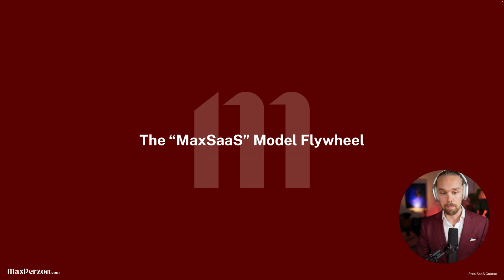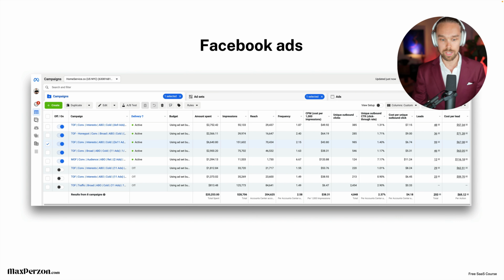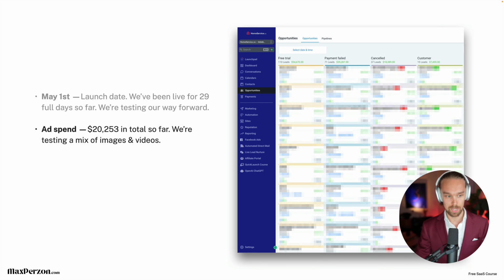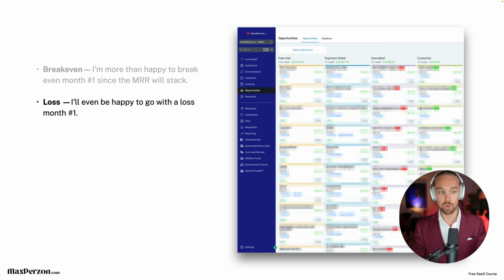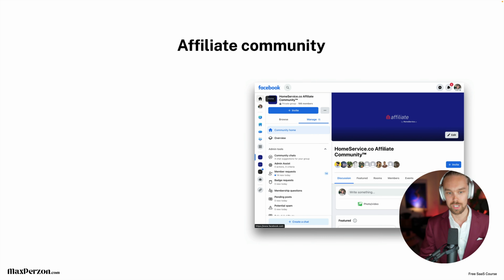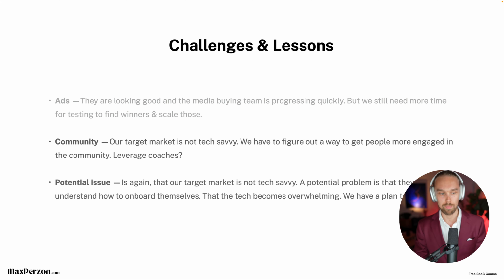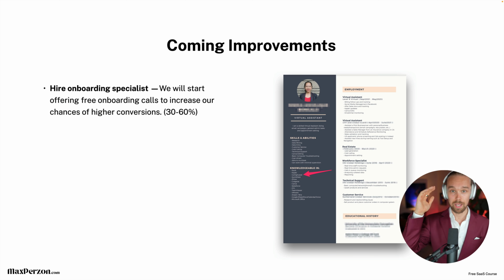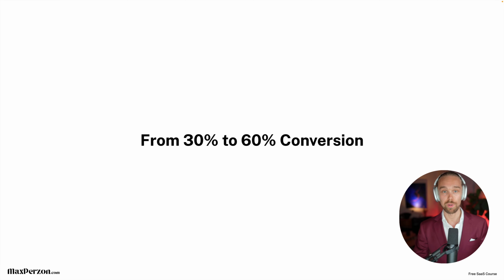"MaxSaaS" Model (SMMA Killer?)